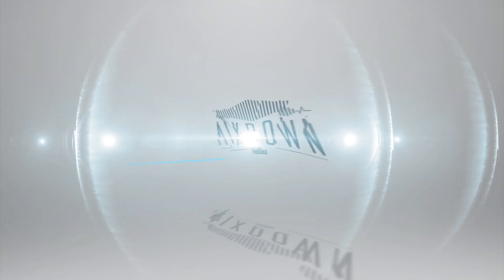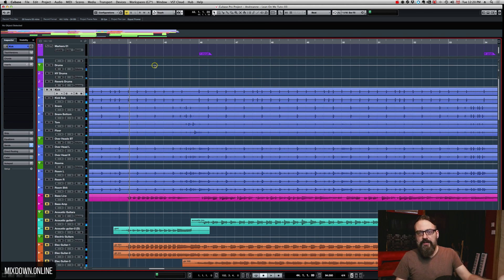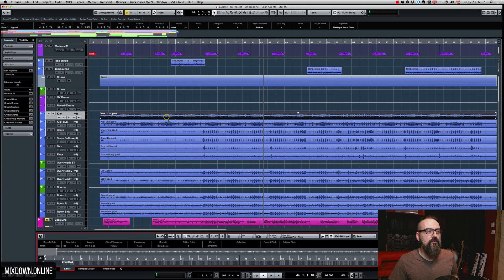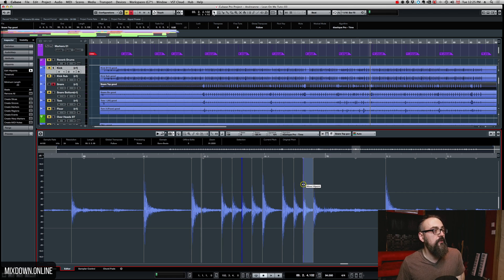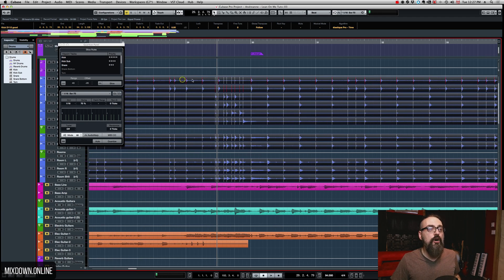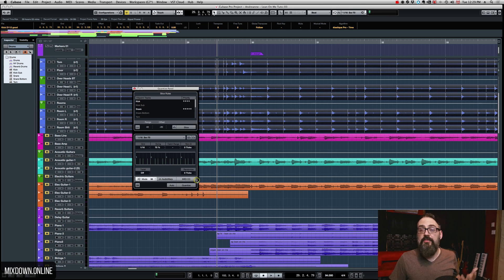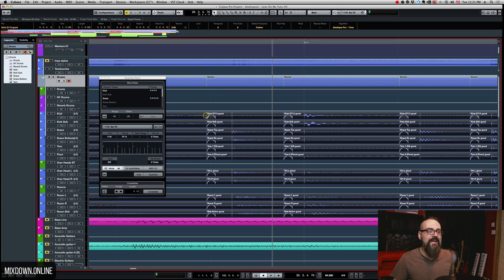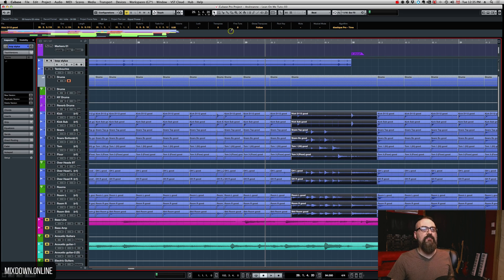How to QUANTIZE LIVE DRUMS in CUBASE 9 -mixdown.online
How to QUANTIZE LIVE DRUMS in CUBASE 9

Quantizing live drums is something that can easily be done now with modern DAWs. It's not always the tool I choose for a great drum track but it's a tool that can be useful in some situations.

On a personal note, most of the time I don't quantize live drums much. Sometimes I can quantize one part of a song that needs it for whatever reason. It's like anything else, it's a tool that is available to us.

My goal with this video is to show you how to Quantize Live Drums in Cubase 9.

MANY THANKS!